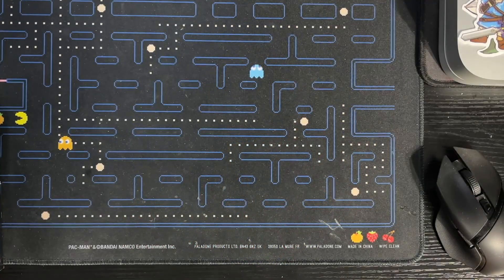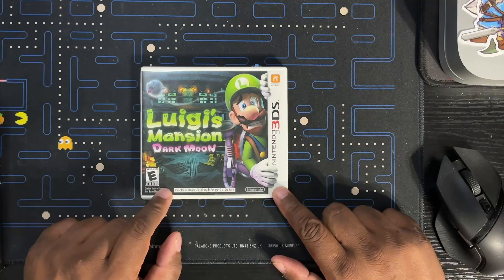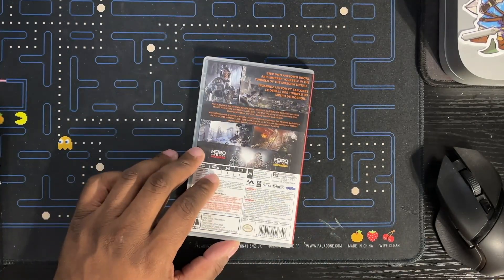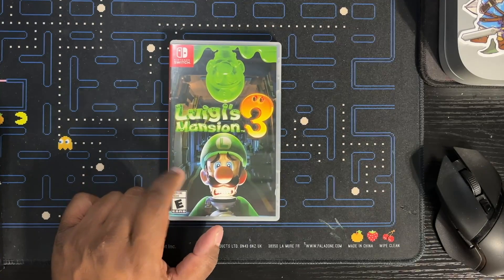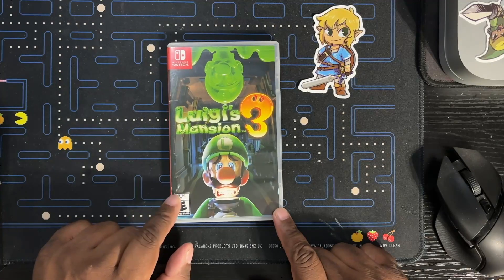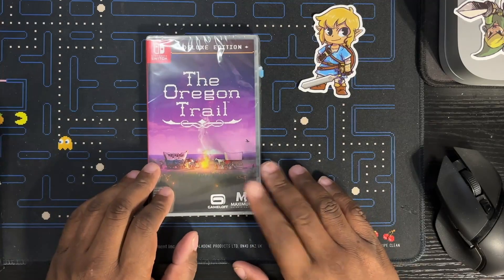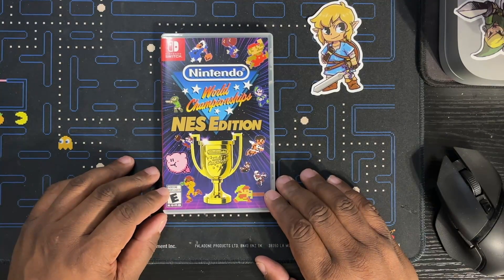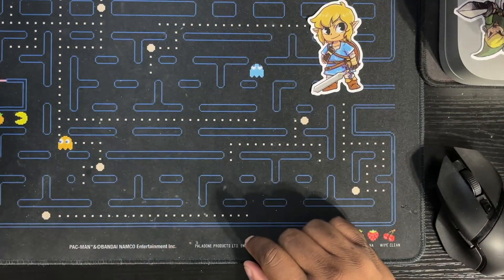Recent Pick Ups #3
Let's take a look at a few things i've recently purchased.